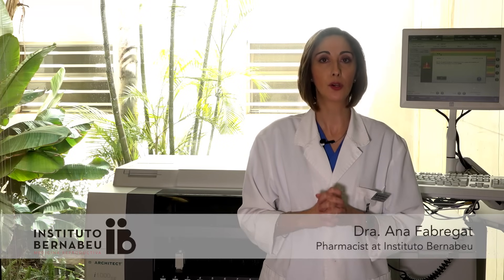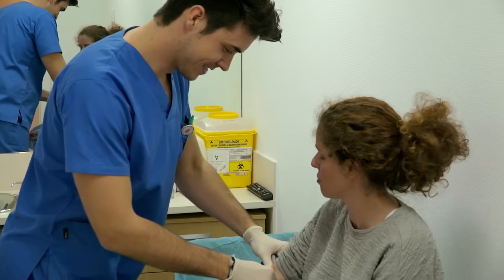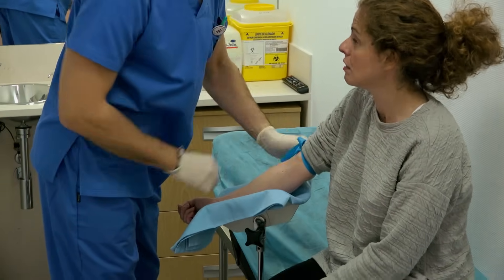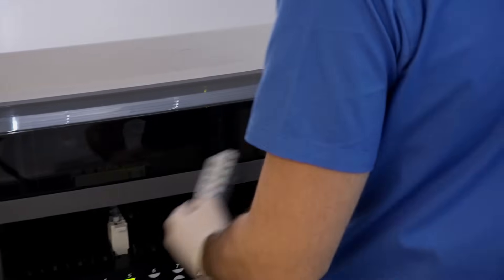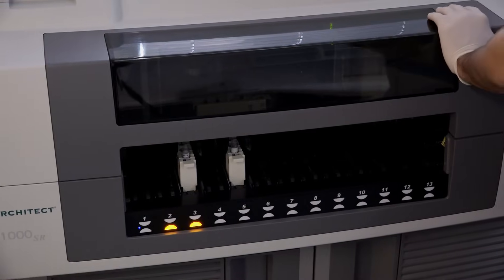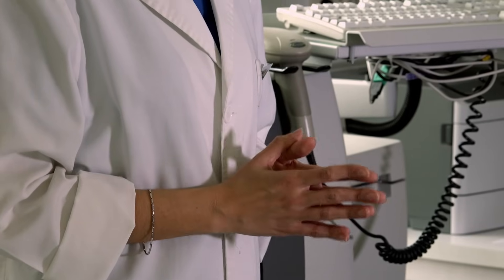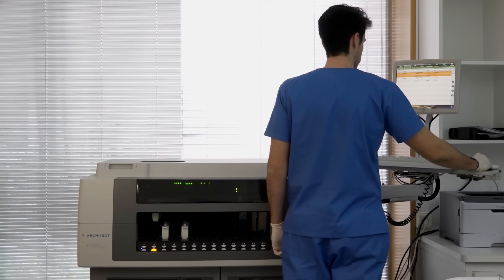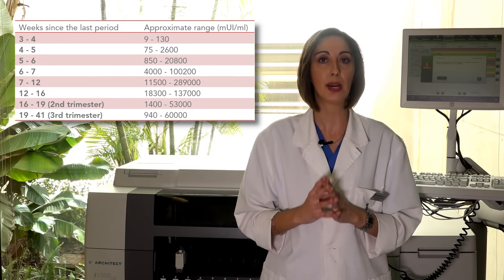Beta-hCG: interpreting your pregnancy test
β-hCG (human chorionic gonadotropin) is a glycoprotein that is initially secreted by trophoblast cells in the embryo shortly after it implants in the uterus.
Tests to detect the presence of this hormone are carried out in order to determine early on if pregnancy has been achieved and to ensure suitable follow-up procedures.